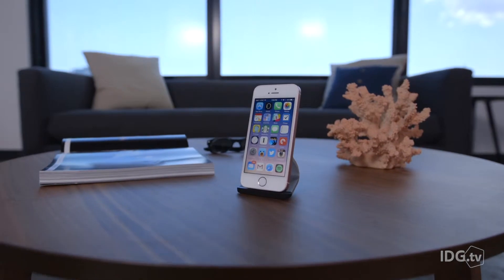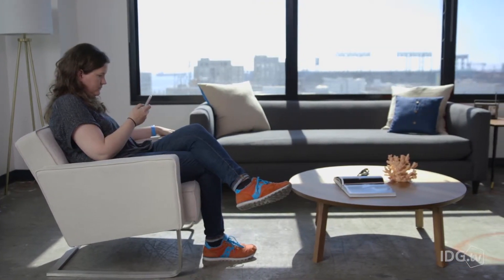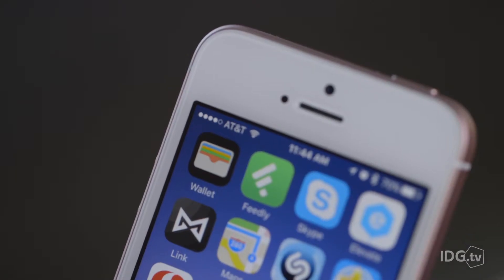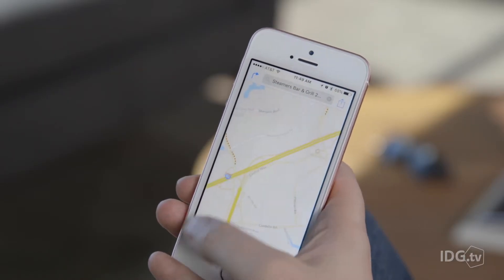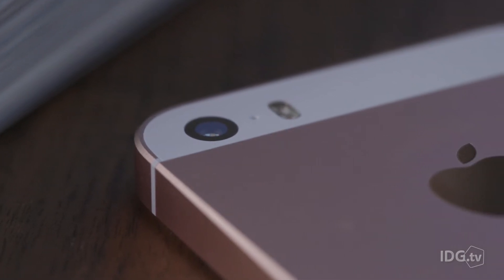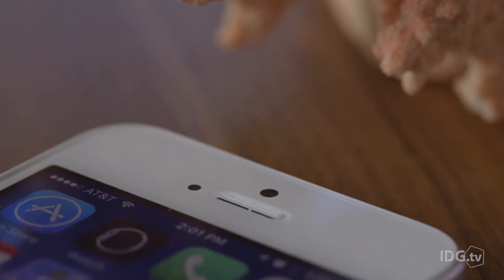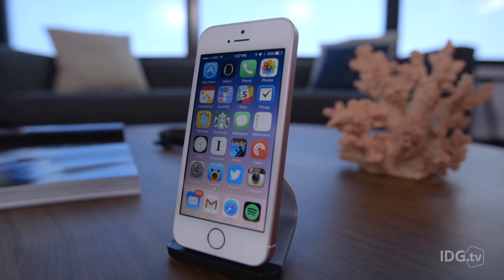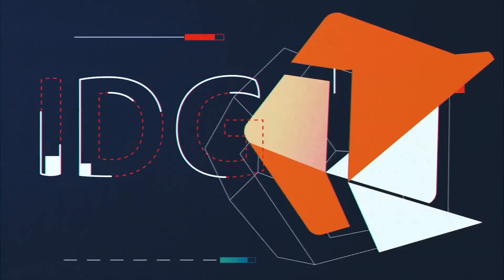Iphone SE - därför är det en grymt prisvärd mobil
En mindre skärm, men också en lägre prislapp. Iphone SE är nästan lika vass som Iphone 6s - se varför.

(Den här filmen publicerades ursprungligen i mars 2016.)